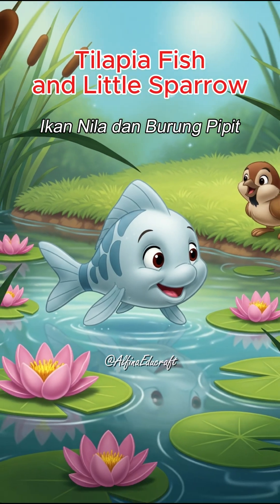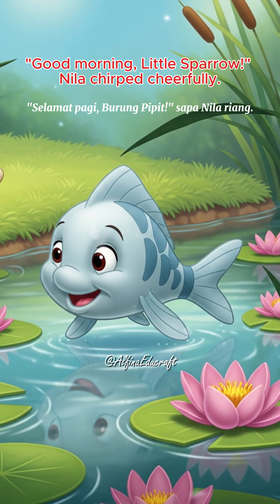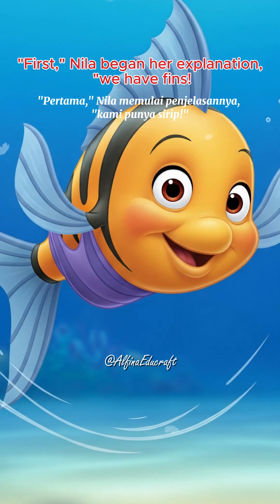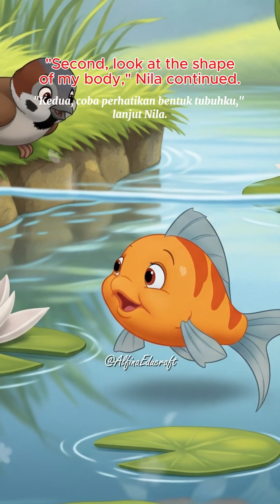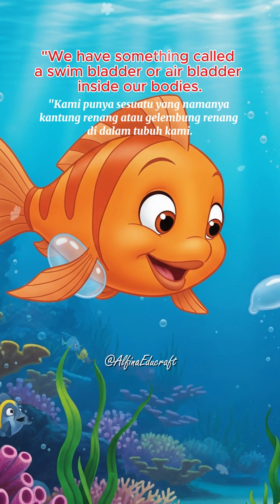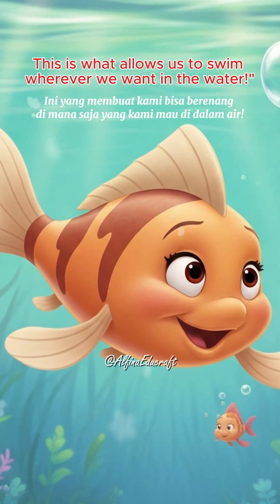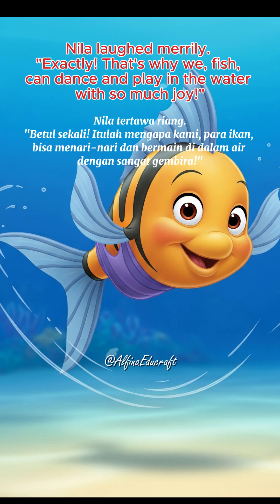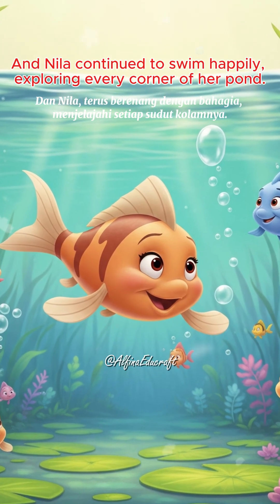why can fish swim?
a children's story that explains why fish can swim in water

Examples of other materials, please see our posts on the channel